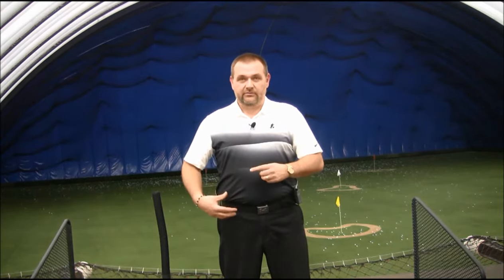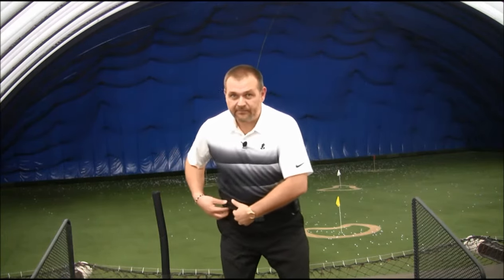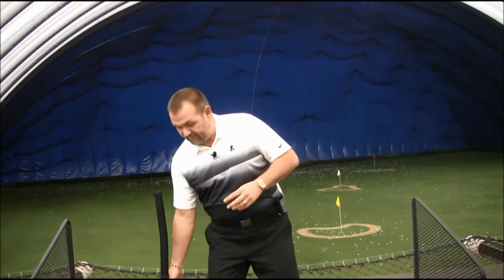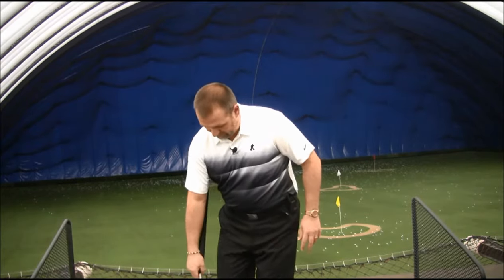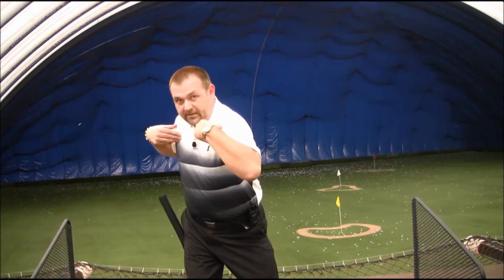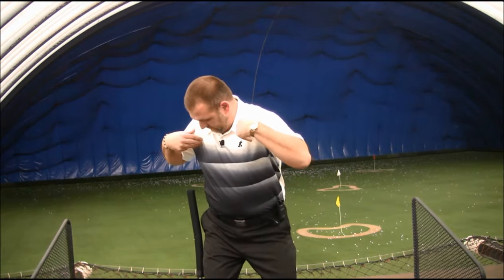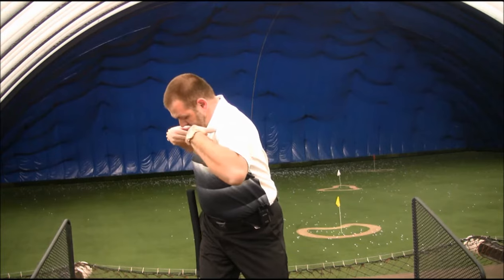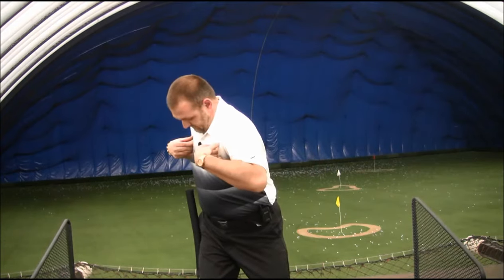BOOST Your Club Head Speed - New Year More Power!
Are you wondering why your golf buddies are always hitting their drives past yours?  Are you wondering how little guys like Justin Thomas can hit the golf ball so far?  If so, then watch this first video in a 3 part video series called New Year More Power!

The newsletters contain tons of valuable golf tips, fitness information and lesson and clinic information!